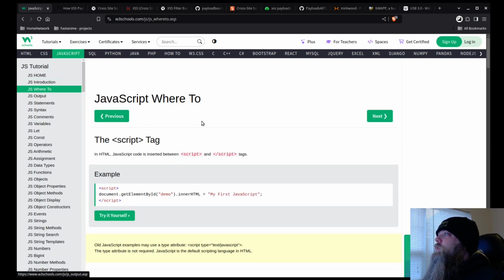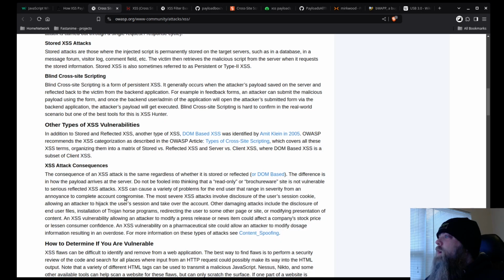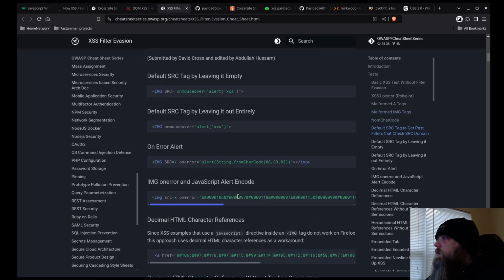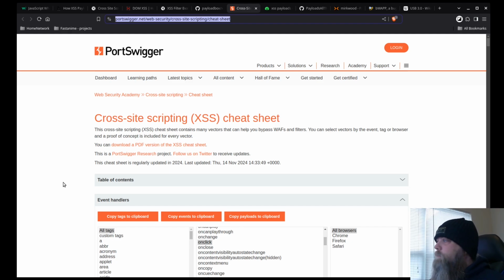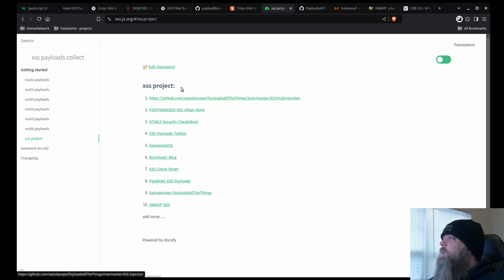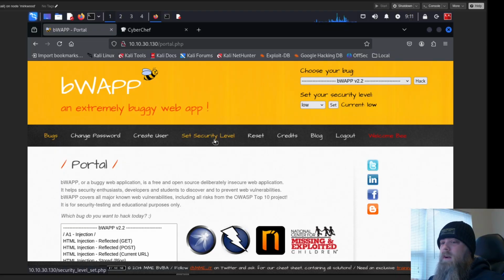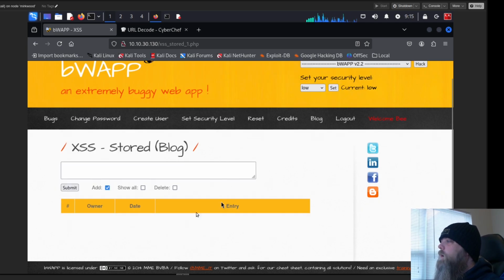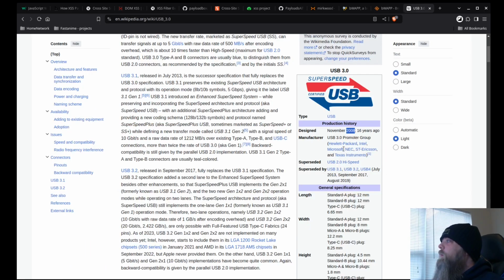CTF Guide: Getting started with XSS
In today's video, I want to share some resources I have been using to learn more about xss, or cross-site scripting.